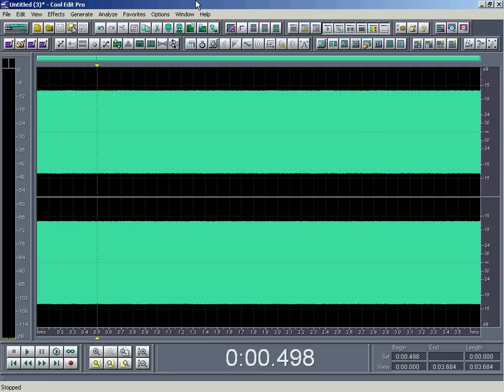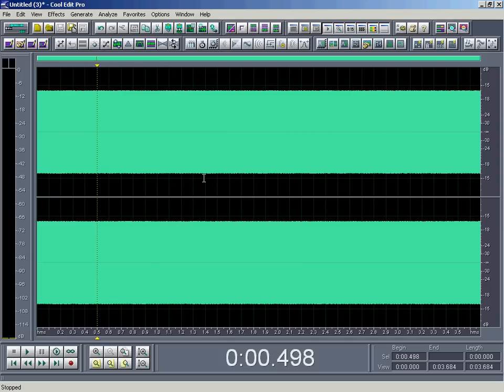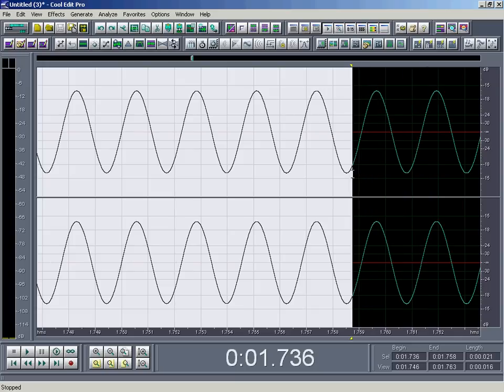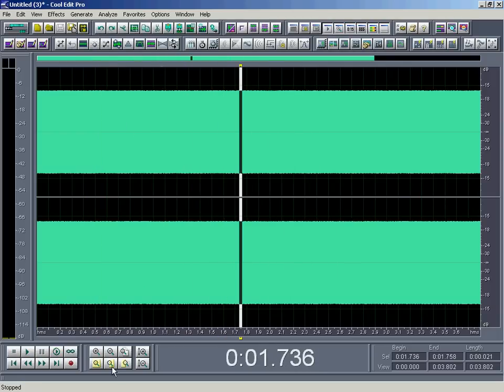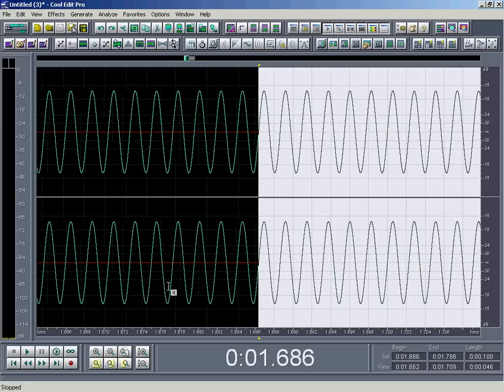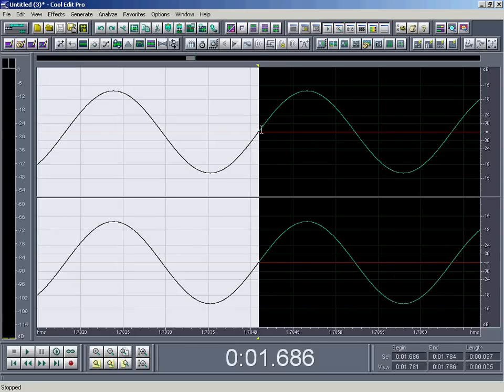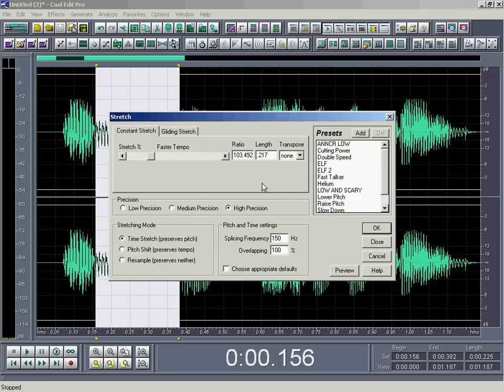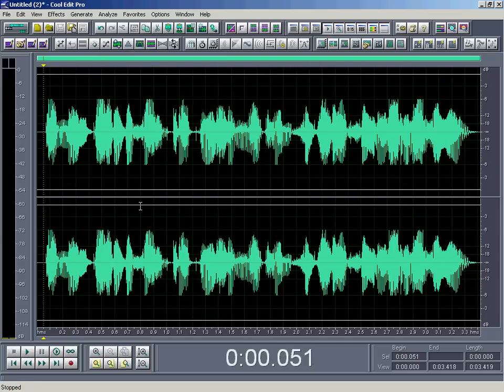Cool Edit Pro 2.0: Find Zero Crossings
Here's an overview of how you would use Cool Edit Pro 2.0's "Adjust Selection To, Or Find Zero Crossings".  Using this button (or Shift+I) can help prevent the clipping that occasionally happens when making quick, rough edits.